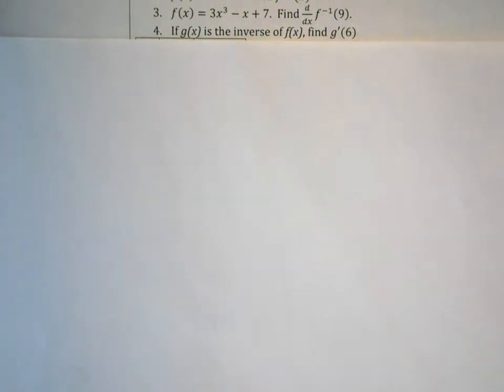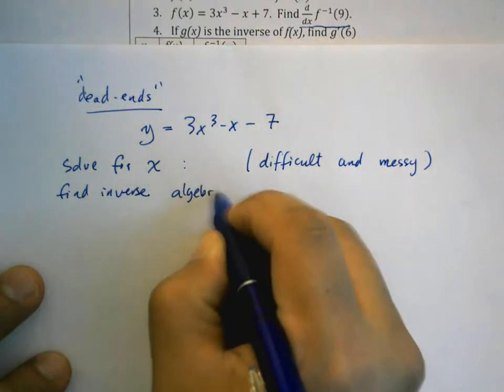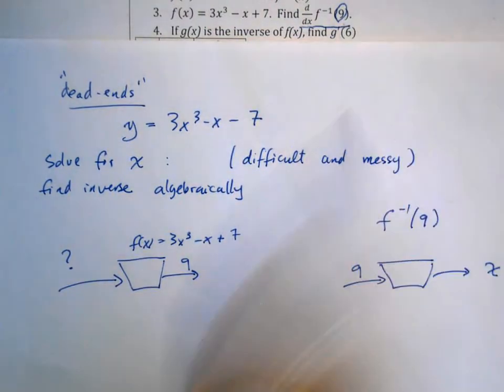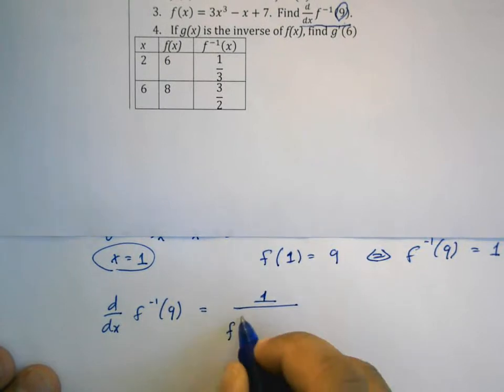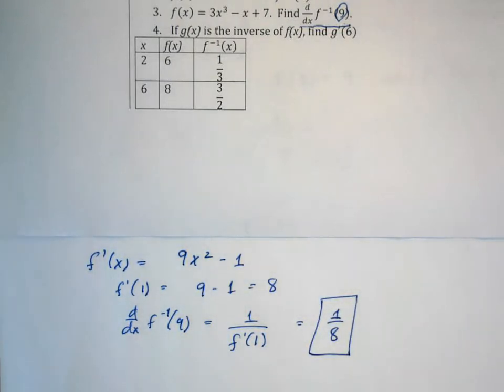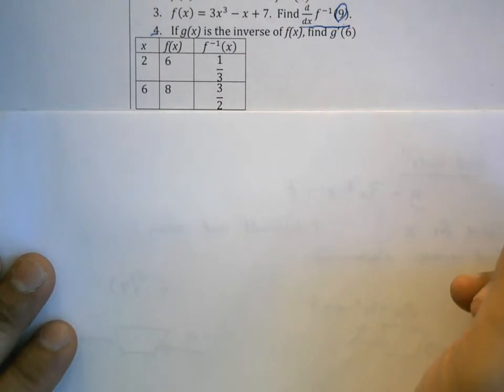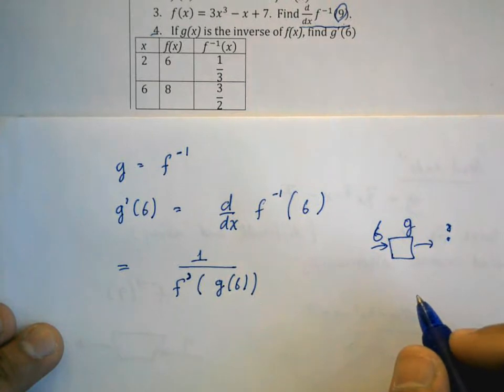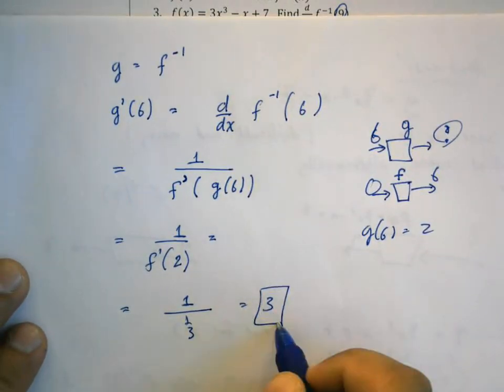5 3 Examples Derivative of Inverse